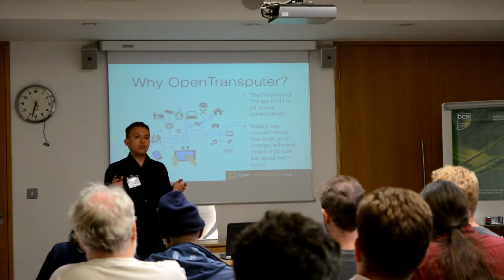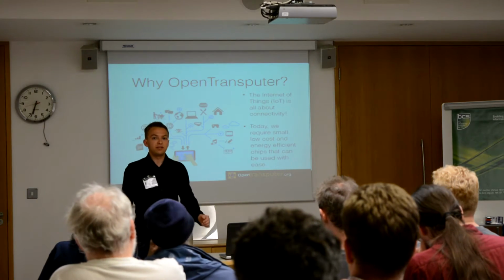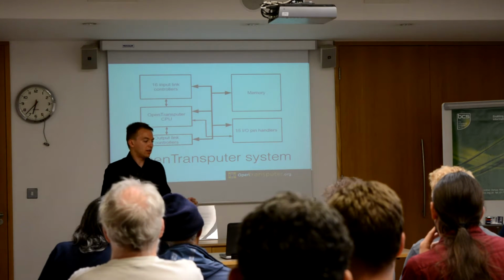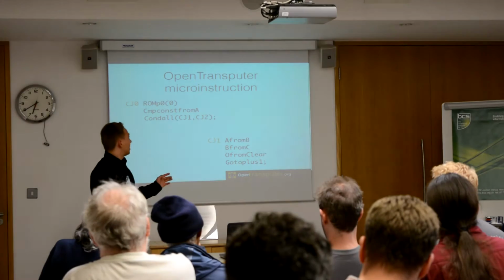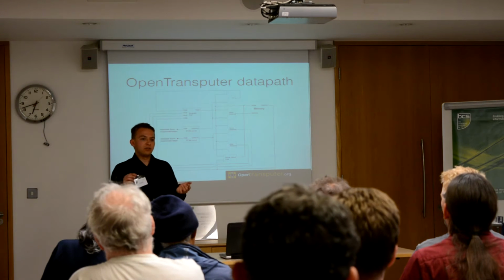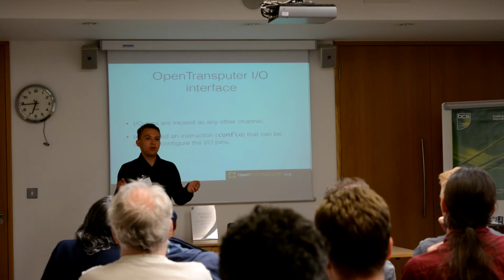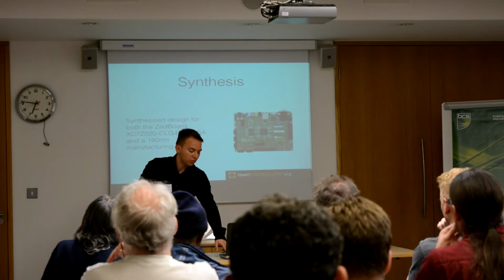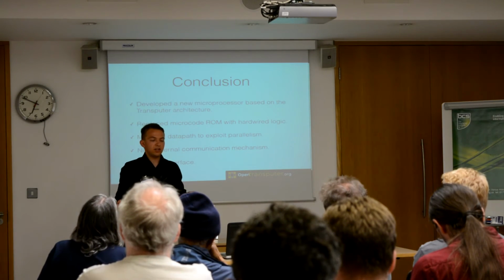OSHUG 42 - OpenTransputer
The OpenTransputer is a re-implementation of the Transputer, a pioneering microprocessor architecture first released in the 1980s. The original Transputer was considered revolutionary at its time for its integrated memory and serial communication links intended for parallel computing. Including memory and external links on the same chip made the Transputer essentially a computer on a chip. This allowed information systems to be designed at a higher level – the Transputer functioning as a building block for parallel computing networks.

Over the last few years, with the shift to cloud computing there has been a trend in the world of computing of building large clusters of powerful computers that serve data to an ever-growing number of client devices, which themselves only feature tiny and low-power processors. These include mobile phones and tablets, but will soon also comprise every other device that connects to the internet, ranging from washing machines to cars. We think that the Transputer and its unique feature set make it an excellent processor for the emerging Internet of Things (IoT), specifically for the connected homes and wearable computing applications.

The OpenTransputer maintains all the ideas of the original device for concurrency management and interprocess communication. However, the serial links that were used to connect multiple Transputers are replaced by a switch that routes messages between cores. Furthermore, we introduce a new I/O interface that is compatible with the vast majority of hardware components such as accelerometers and gyroscopes.